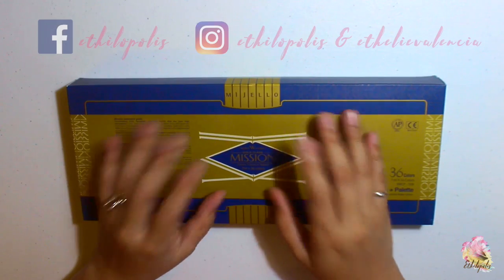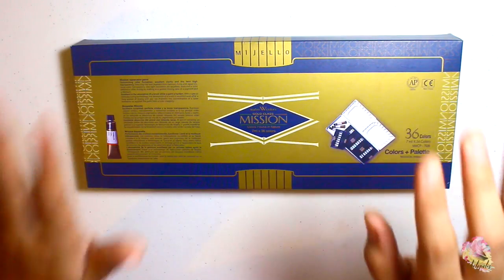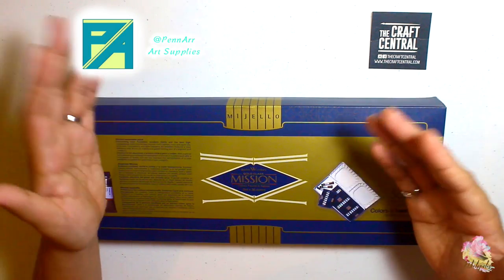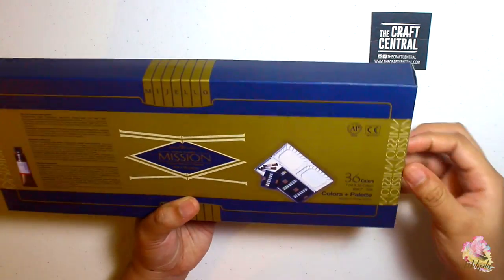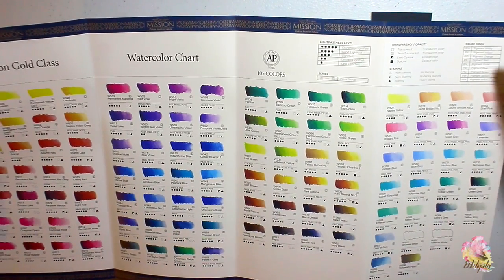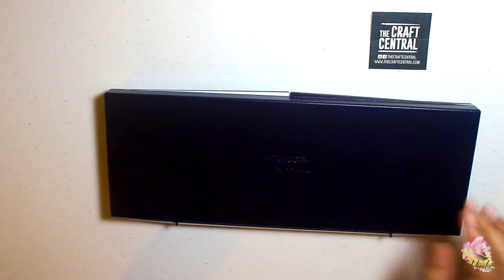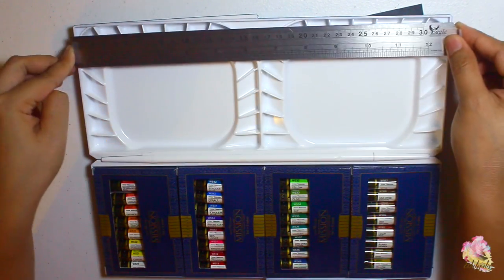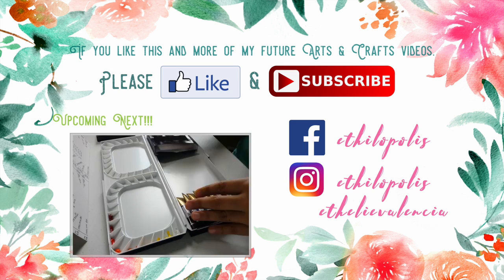Mijello Mission Gold Watercolor - Unboxing Part 1 // Ethelie Valencia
Unboxing of the Mission Gold Watercolor 36-color Set with Mijello Watercolor Palette (7 mL) for the Philippine Artists and Enthusiasts. (Part 1)

P E R S O N A L

E T H I L O P O L I S

→ D I S C L A I M E R : This video is not sponsored!